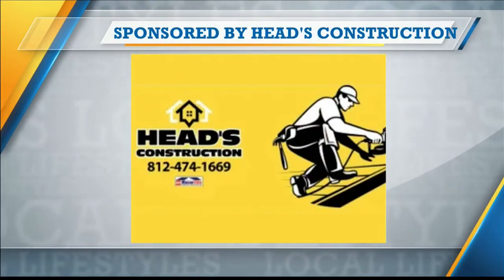ABC 25 Local Lifestyles - Fix It Friday (11/12/2021)